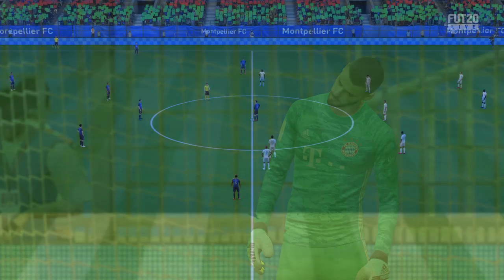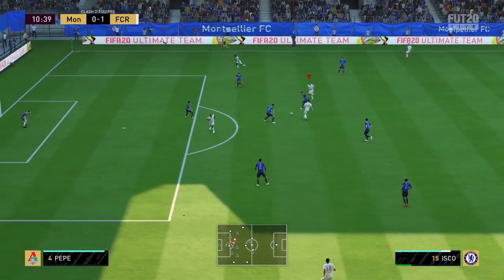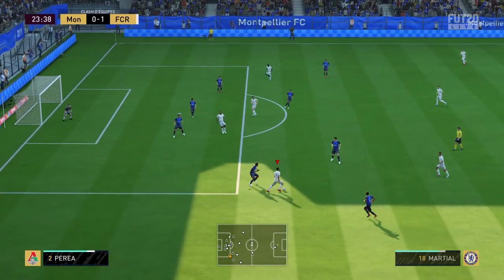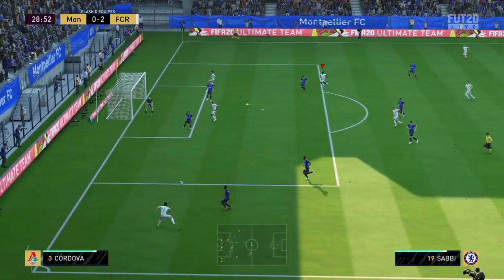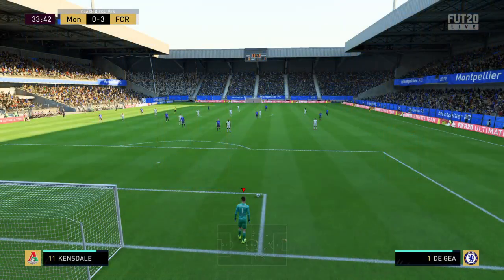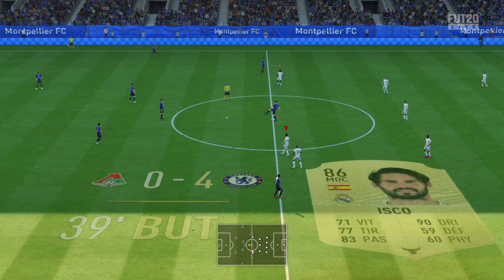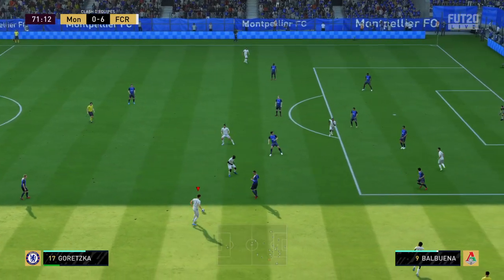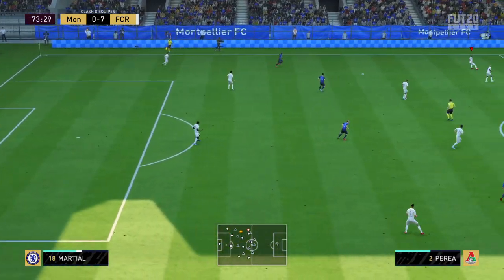Montpellier FC Vs Jay Pro FC (Clash d'equipe FUT) FIFA 20